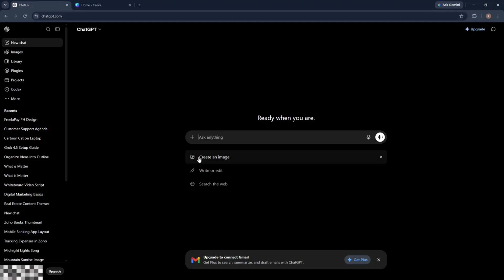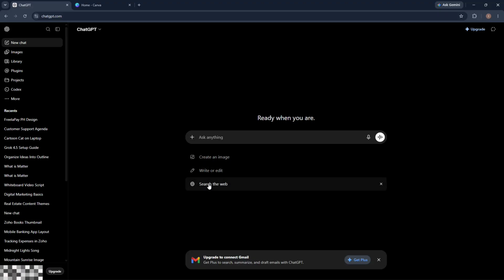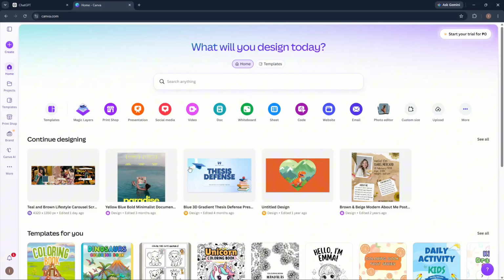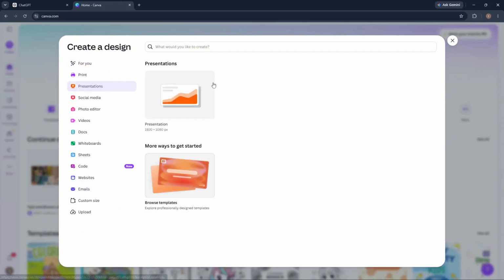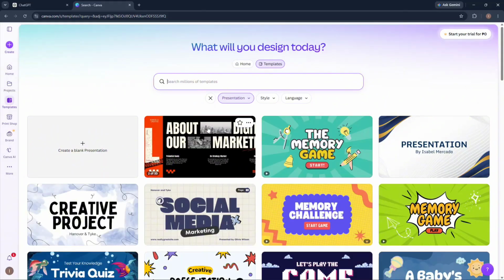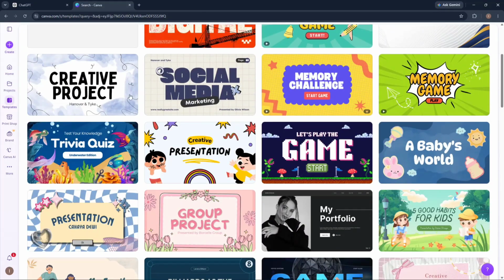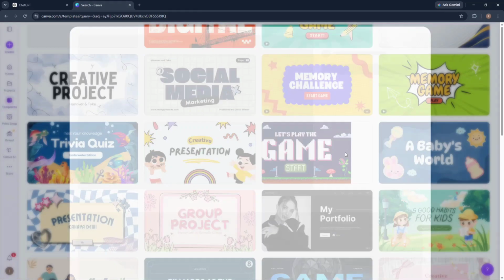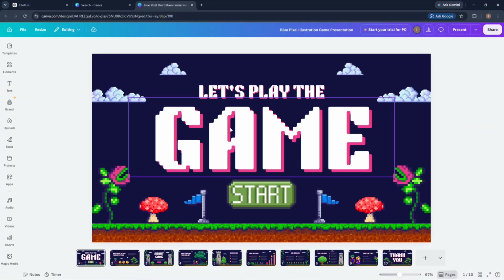How to Make a Presentation With ChatGPT and Canva (Step-by-Step)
Want to learn how to create a presentation using ChatGPT and Canva? 🎨 In this step-by-step tutorial, I'll show you how to use ChatGPT to generate presentation ideas, slide content, and outlines, then turn them into professional-looking slides with Canva.

This AI-powered workflow helps students, teachers, professionals, and content creators create presentations faster without starting from scratch.